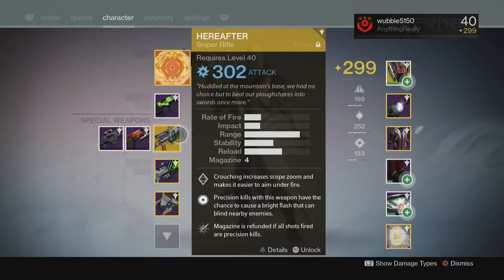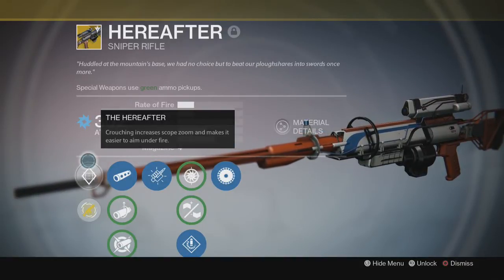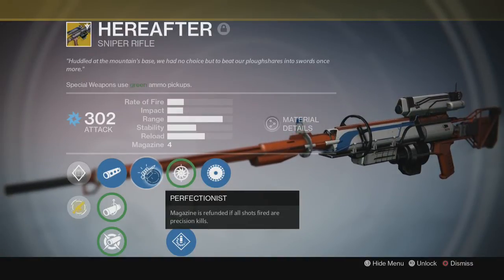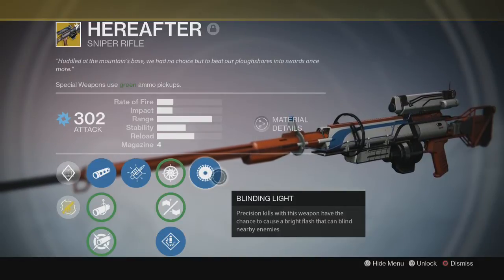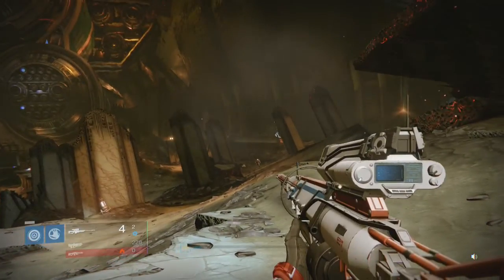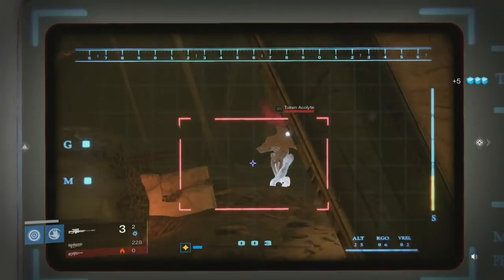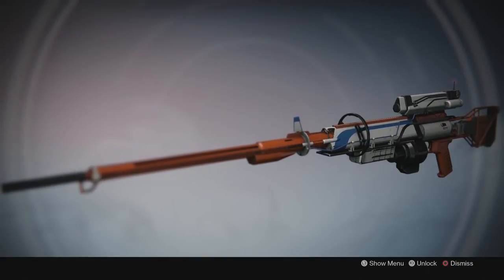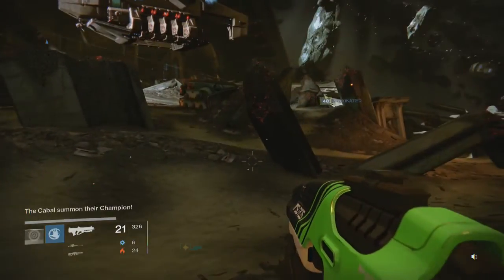DESTINY HEREAFTER EXOTIC SNIPER REVIEW